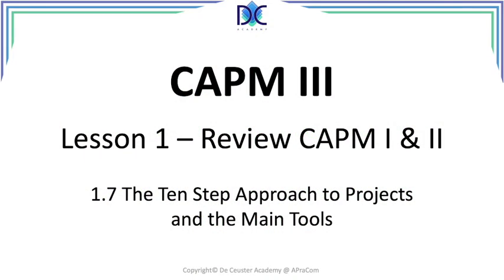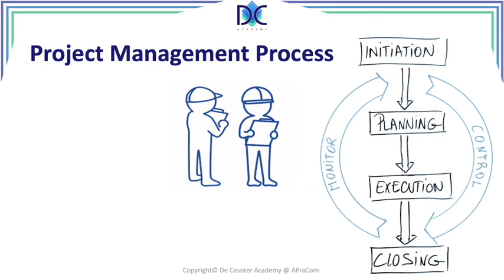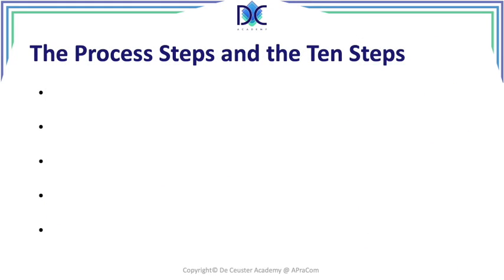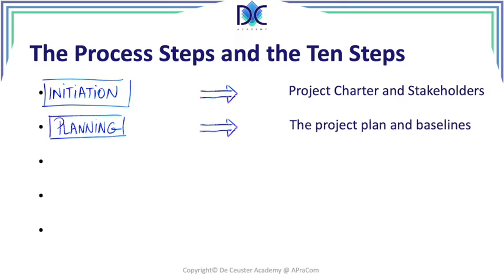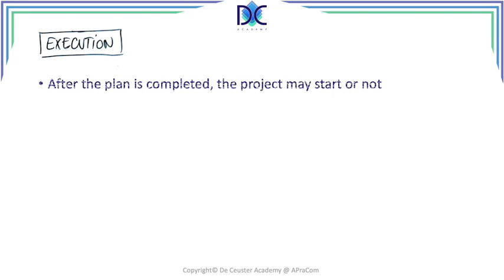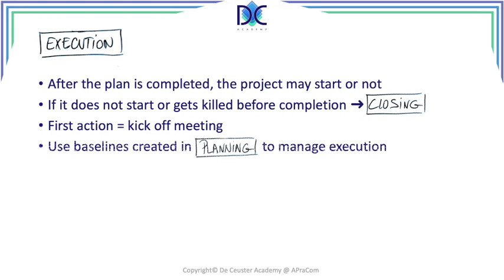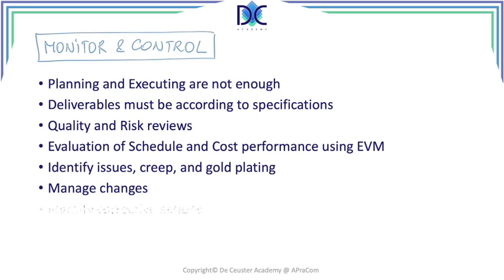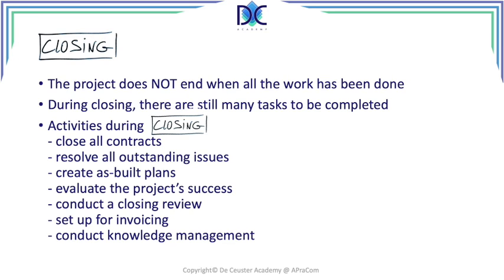CAPM III - Lesson 1.7: The Ten Step Approach to Project Management